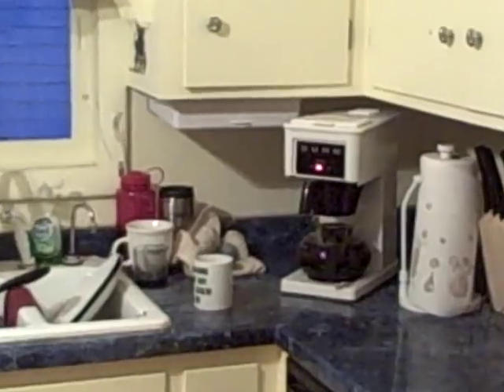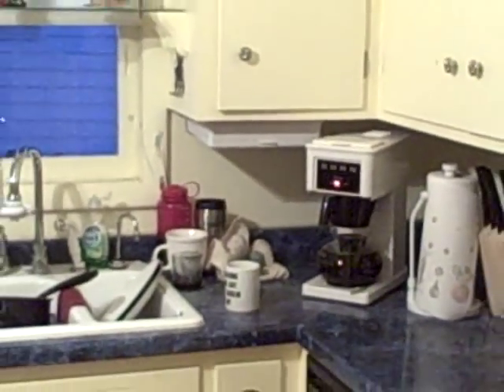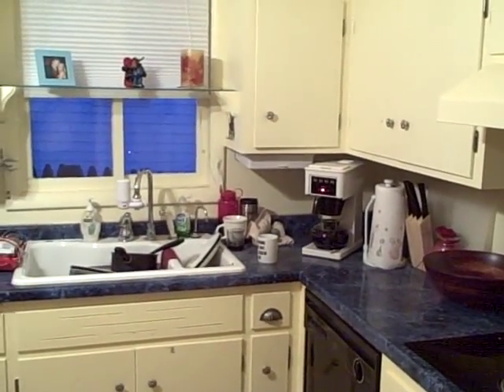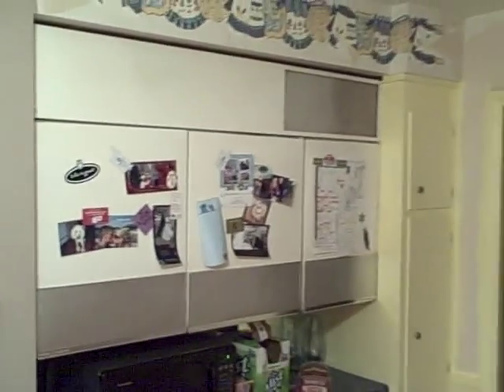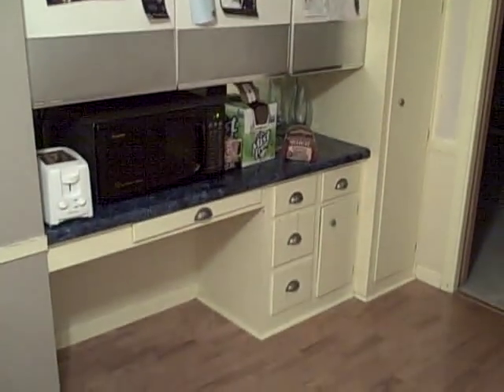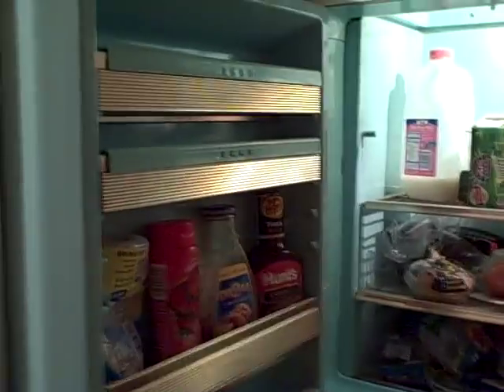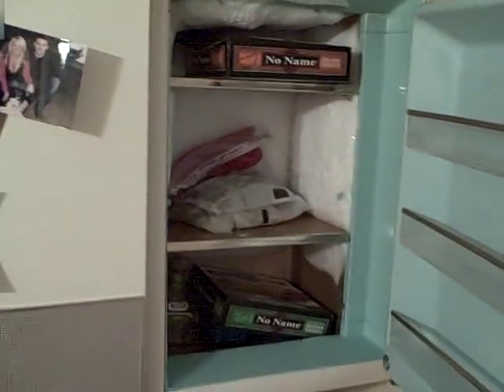Video tour of my kitchen with GE Combination Wall refrigerator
This is my kitchen before I remodel it.  Everything is out dated and there is a 1950's refrigerator that hangs on the wall.